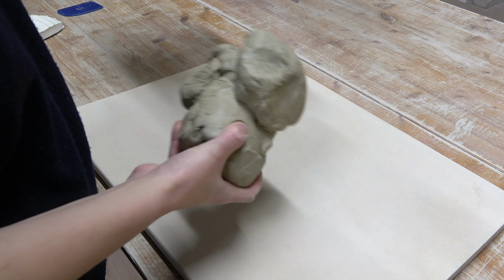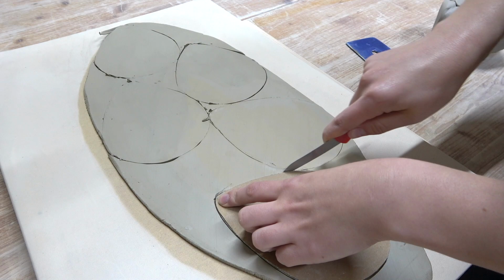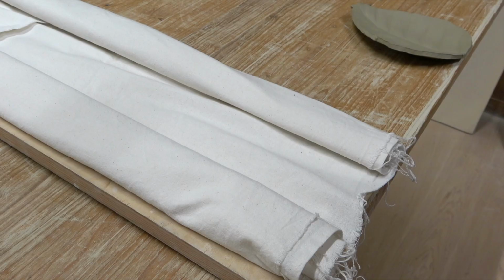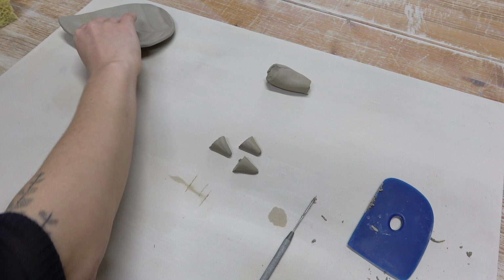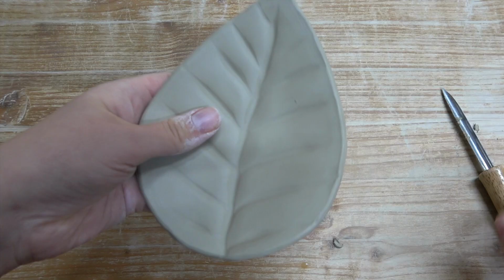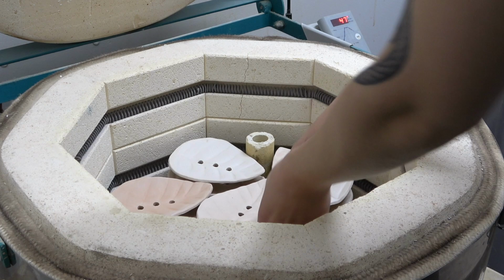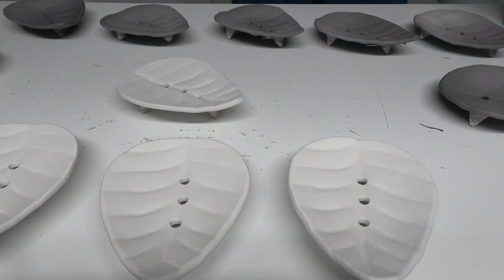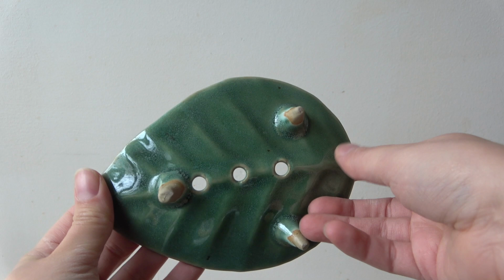DIY Leaf Soap Dish // Ceramic Soap Dish Tutorial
DIY Leaf Soap Dish // Handmade Ceramic Soap Dish // Easy pottery project for beginners

//TOOLS & CLAY
Stuff I use and recommend:

//SAY HI!